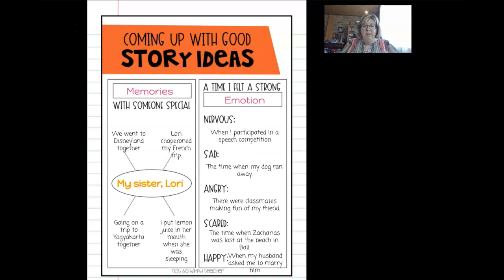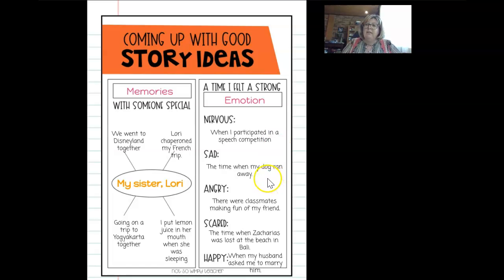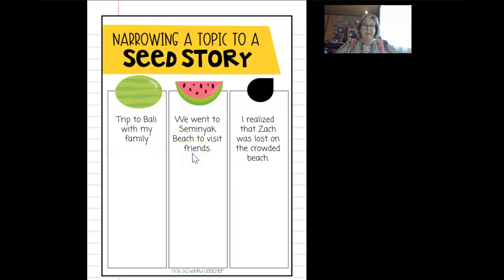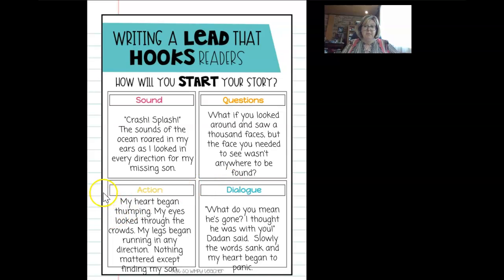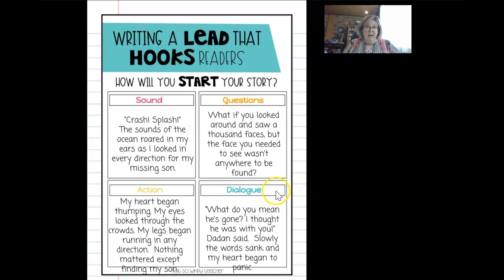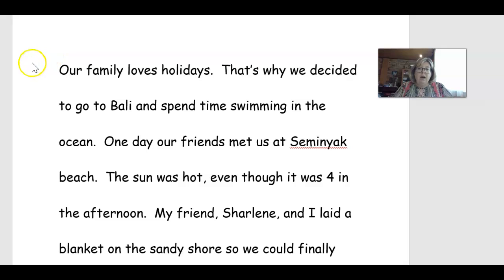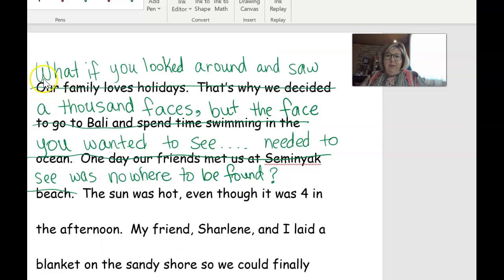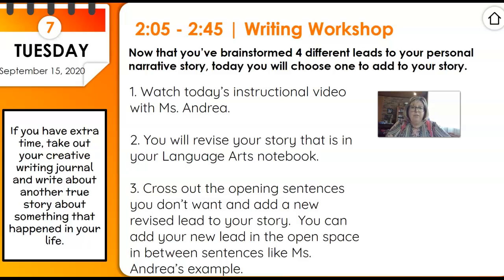Revise the Lead Writer's Workshop